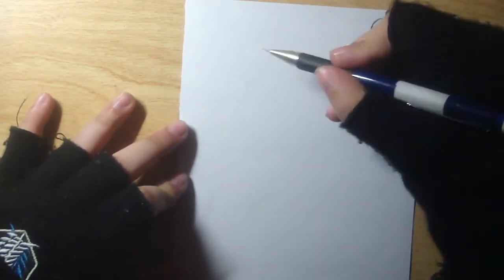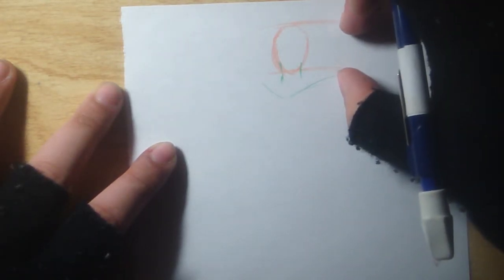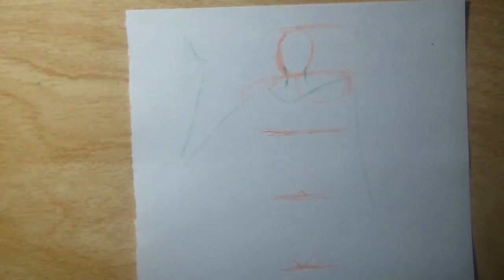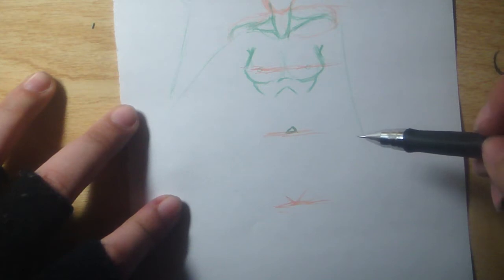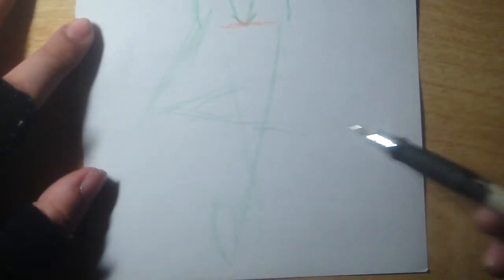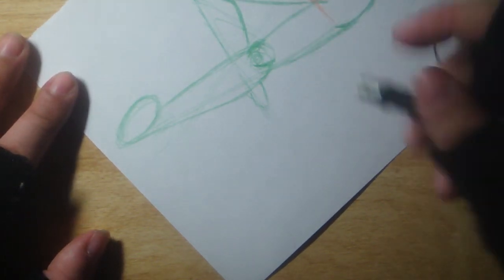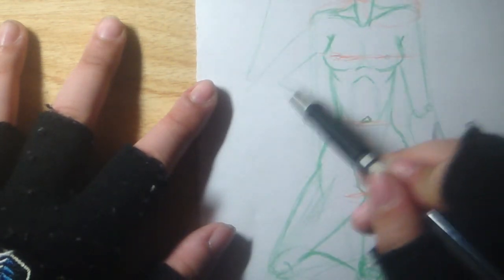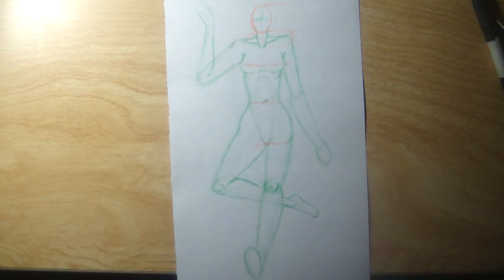2015 Female Body Tutorial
HERE YA GO'S :P